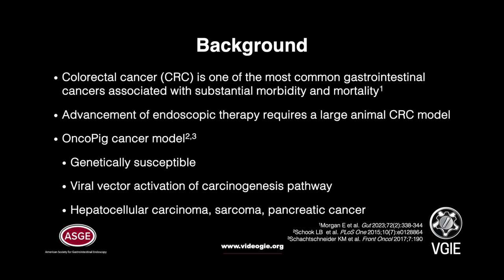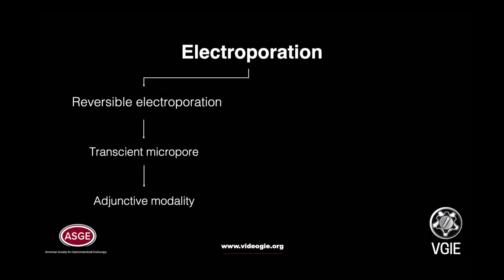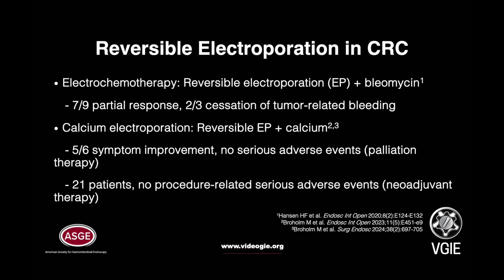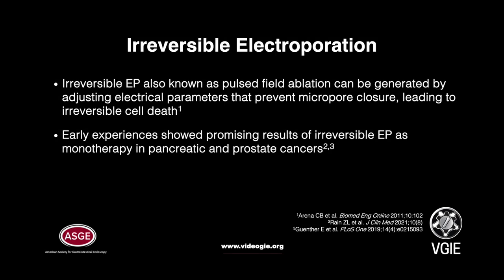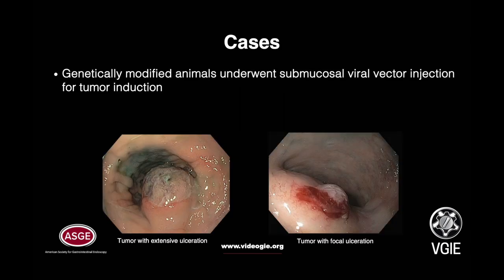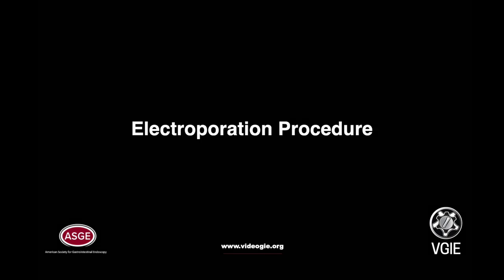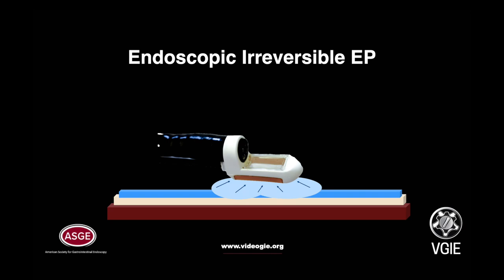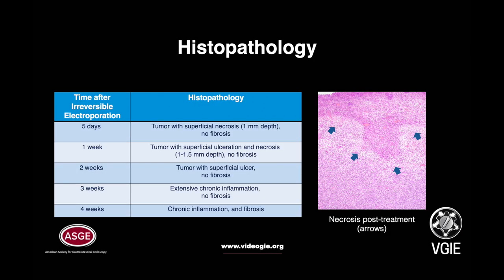Irreversible electroporation for treatment of colorectal cancer in a porcine model